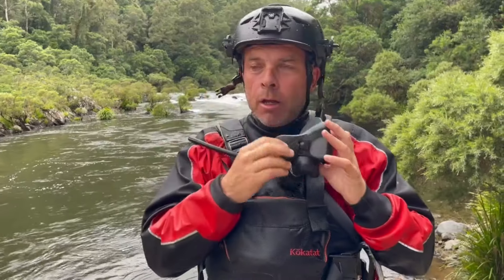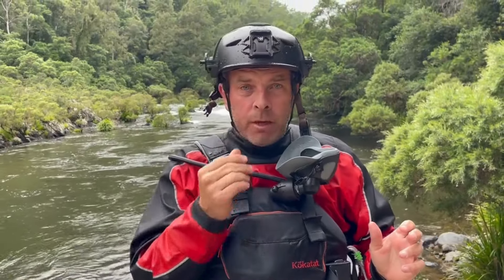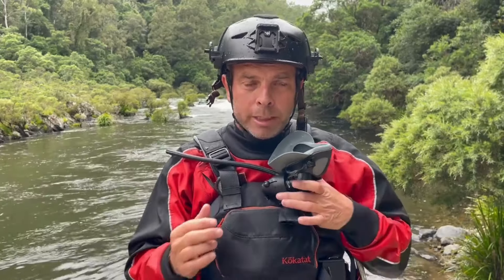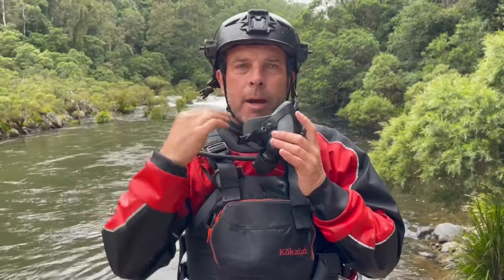SWBA-REC with Tiger-SWBA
First time the TIGER SWBA is tested by a recreational paddler, actually by national rafting champion Phil "Tully" Benfield! With over 30 years experience on the water, Phil recounted at least two occasions where he nearly drowned and the SWBA would have been very very useful. Tiger SWBA is available from Tiger Performance (NY) and developed in collaboration with Dr Steve Glassey.